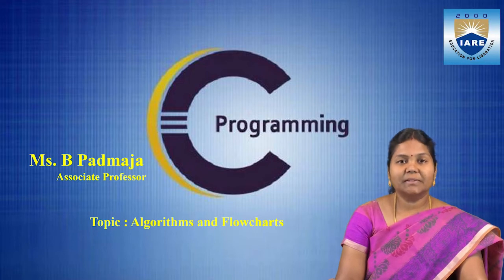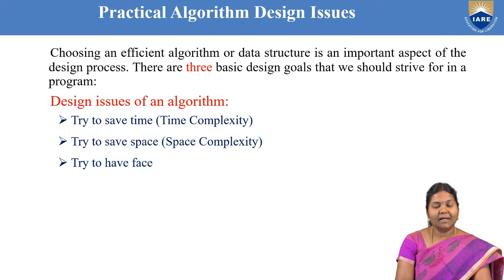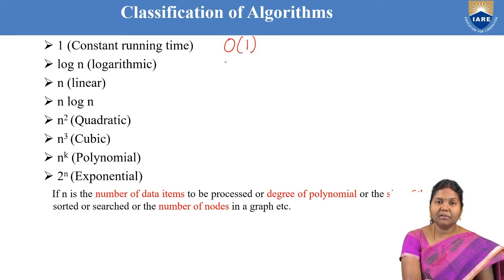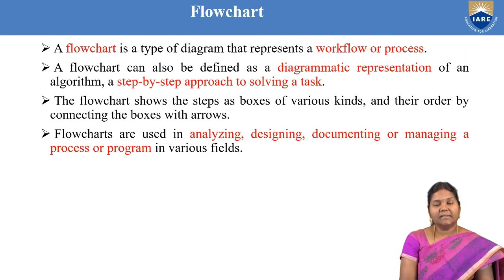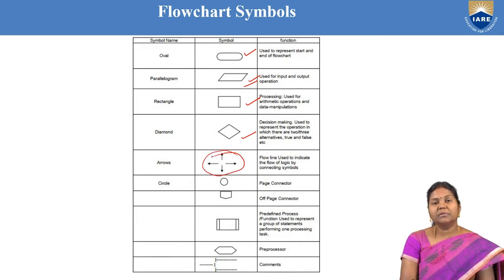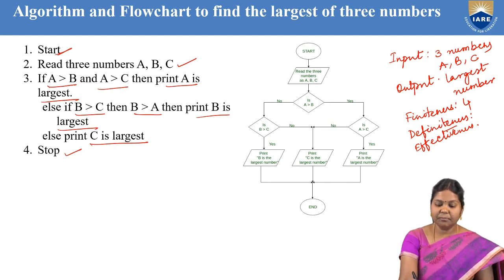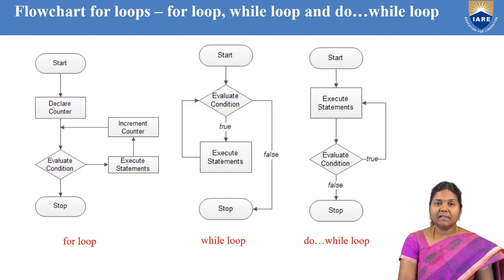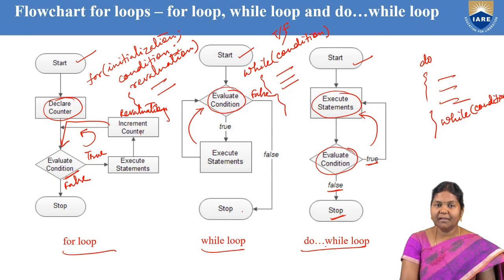Algorithms and Flowcharts by Ms.B Padmaja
Algorithms and Flowcharts by Ms.B Padmaja | Department of Computer Science and Engineering | IARE

Telangana, India.